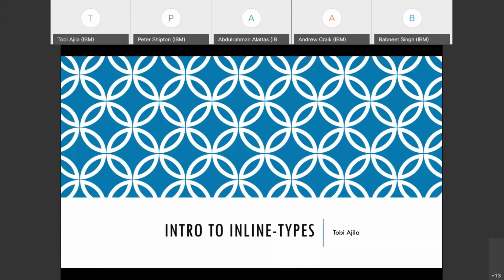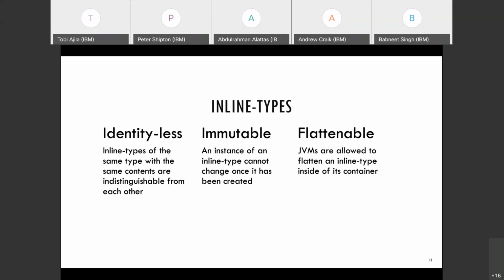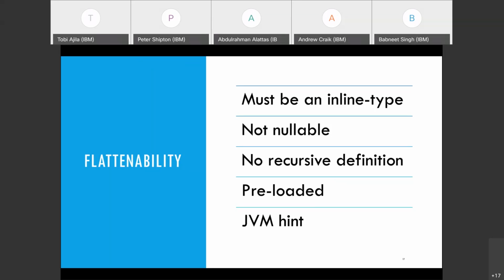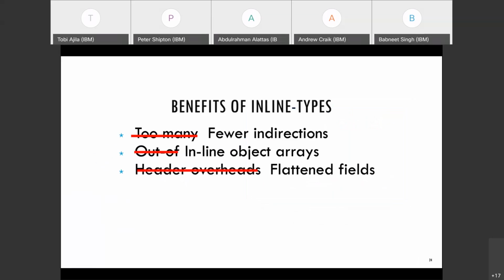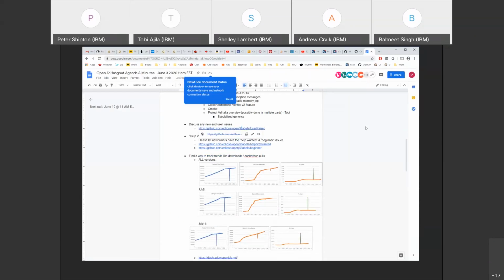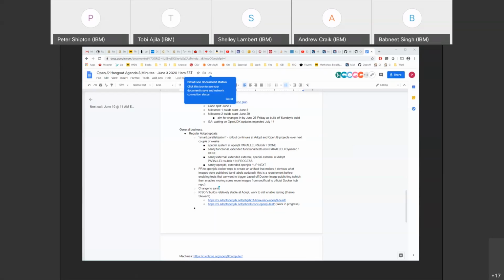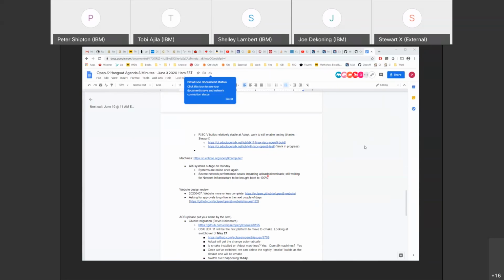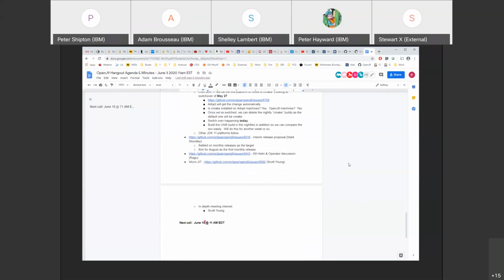Eclipse OpenJ9 2020/06/03 Community call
Lightning talk "Intro to Inline Types" about Project Valhalla by @tobi_ajila